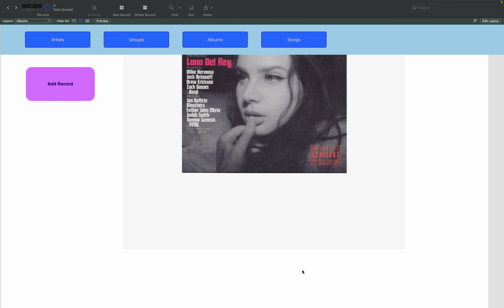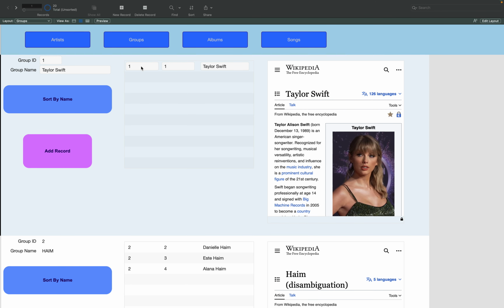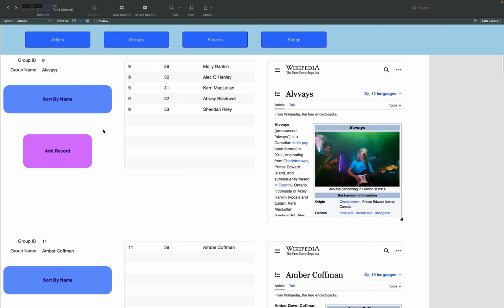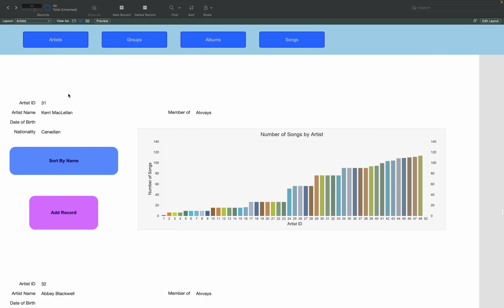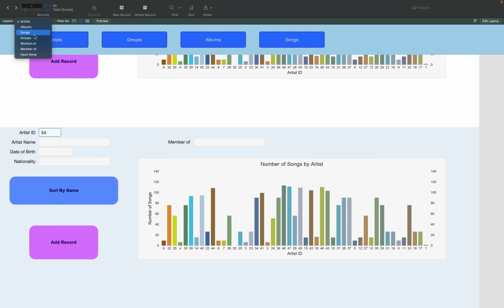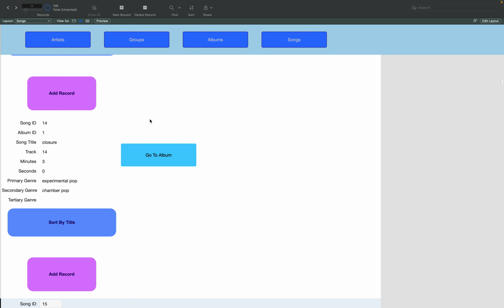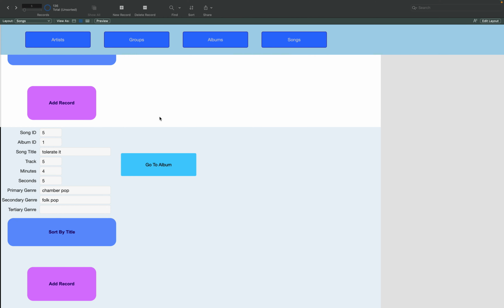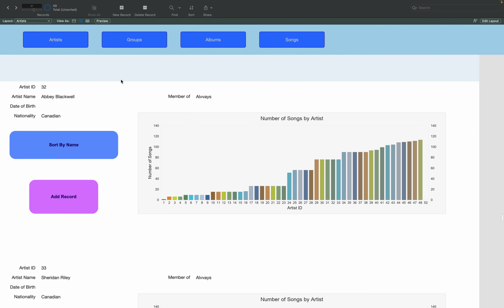Database Introduction Video